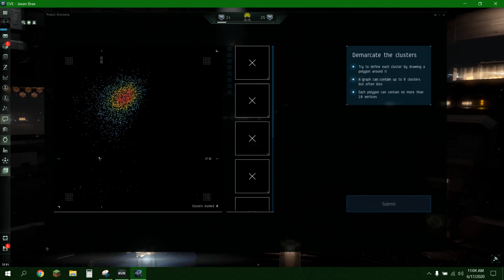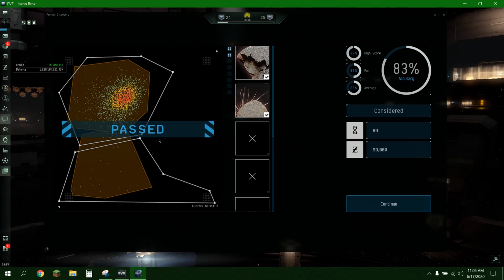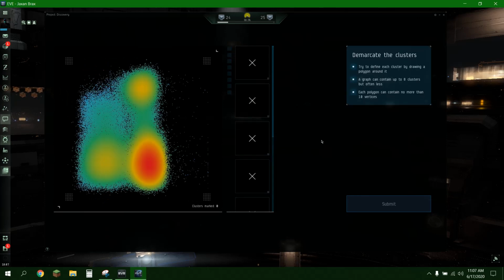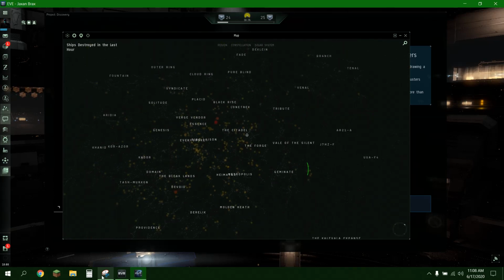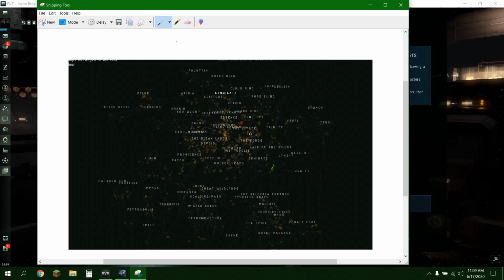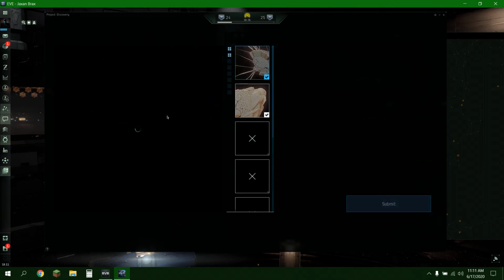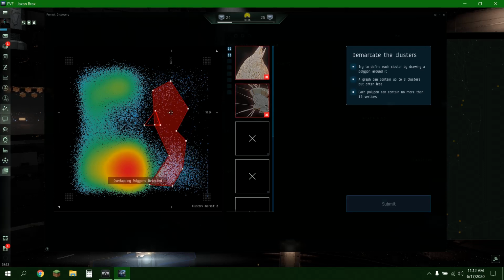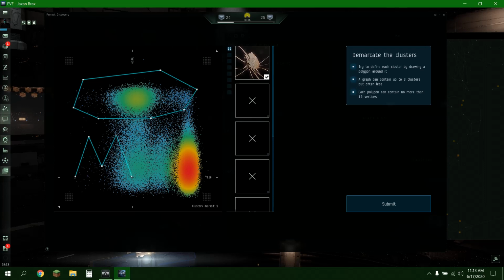New EVE Online Project Discovery - COVID-19 / Coronavirus Citizen Science - Tutorial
Jaxan Brax from Wormhole Society demonstrates how to participate in the current iteration of Project Discovery in Eve Online to help fight the coronavirus.

Remember, this is just my own interpretation of what the current Project Discovery is all about. I could be completely wrong about everything in which case leave a constructive comment about what / where / why I'm wrong.

Correction 6/23/20: At 12:30 when I said "30 Million a day" I meant to say "20 Million a day."
Apologies for the high audio gain (clipping) at points. I'm not used to hearing my own voice and looks like its louder than I thought haha.